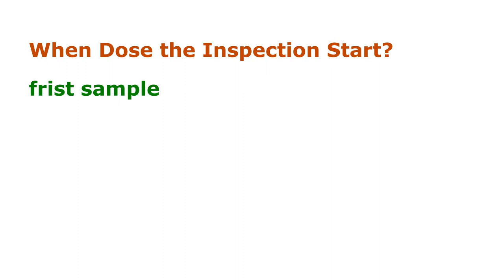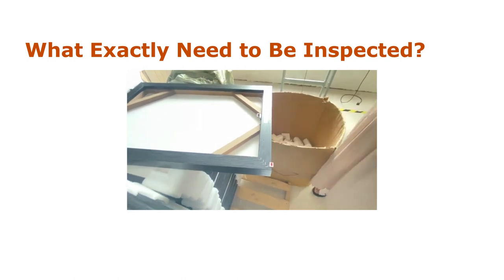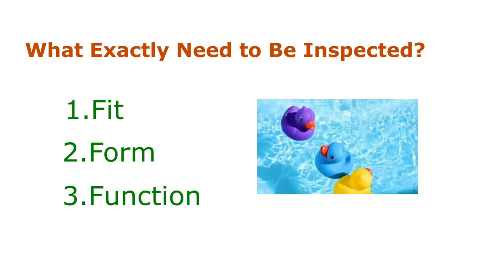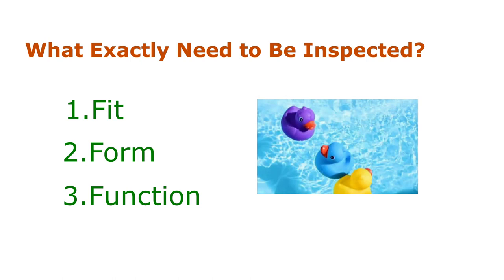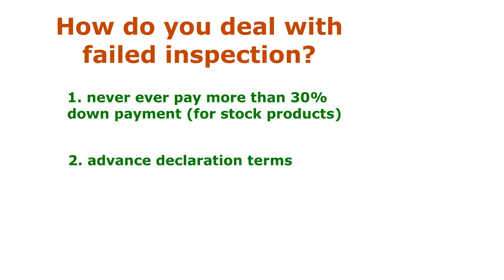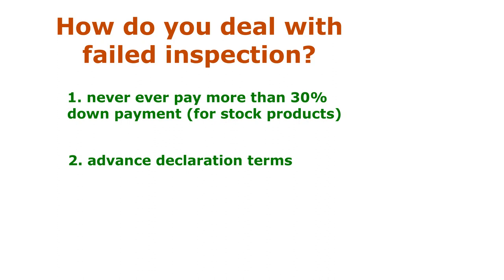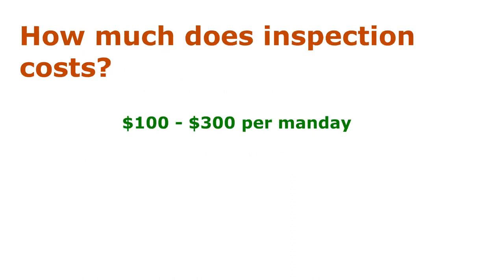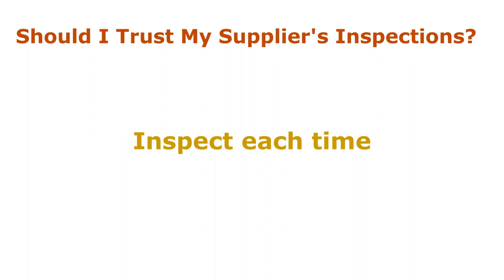China Quality Control Service: What is China pre-shipment Inspection Services?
In this video, we primarily covered some fundamental knowledge about how to conduct a product quality inspection. You will gain a basic understanding of the overall framework of the entire quality control in China process.

00:00 When to start China Inspection Services?
01:24 China inspection services process
03:47 how do you deal with failed China inspection services?
06:41 How much does inspection cost in China?
07:21 When do you need China Inspection Services?
08:26 End